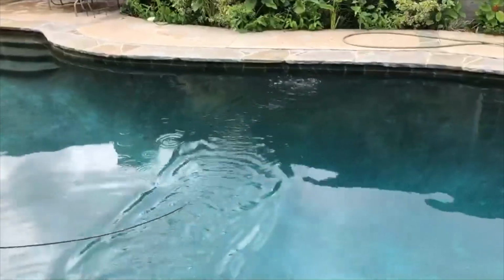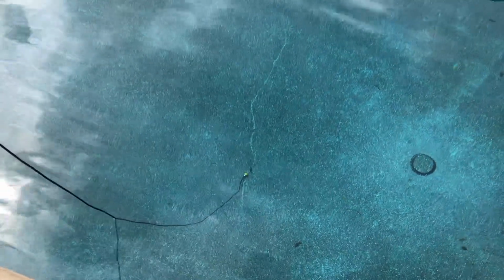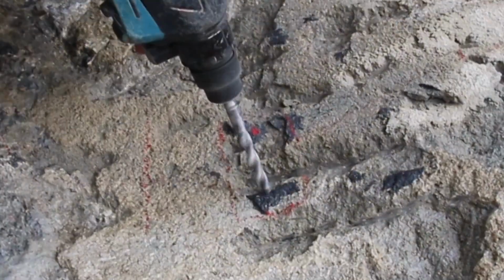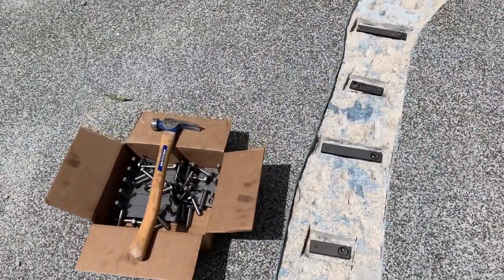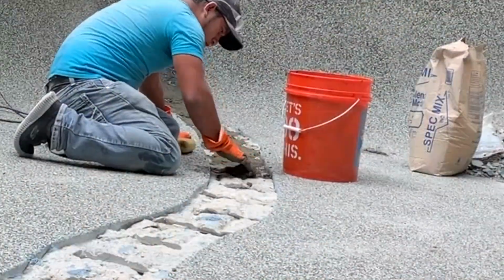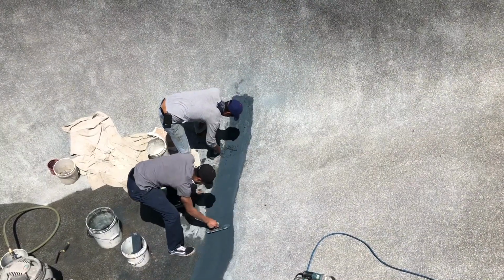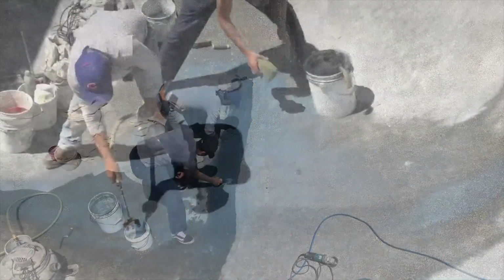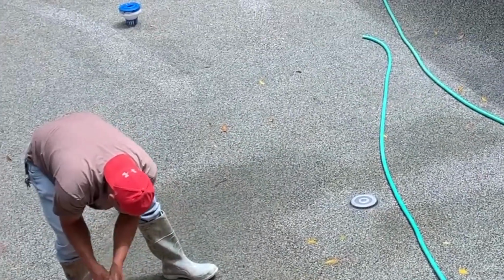Pool Crack Repair and Pebble Tec Surface Replacement - Torque Lock Staples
Torque Lock Structural Staples are the only permanent fix for pool cracks. Epoxy doesn't work and is guaranteed to fail and leak. Only the patented Torque Lock Structural Staples fixes pool cracks forever.

By installing Torque Lock Structural Staples, you are adding a controlled compression of up to 5000 lbs of pressure against both sides of the crack, ensuring it won't move, shear or re-crack again. it stops the cracking and water loss permanently.

In this video, we install Torque Lock Structural Staples and replace the Pebble Tec coating on the pool for a picture perfect finish that will never leak again.

Torque Lock Staples can be installed by any contractor or handy homeowner. The website shows how and customer service is always available by telephone.